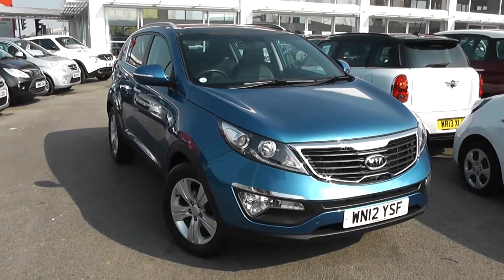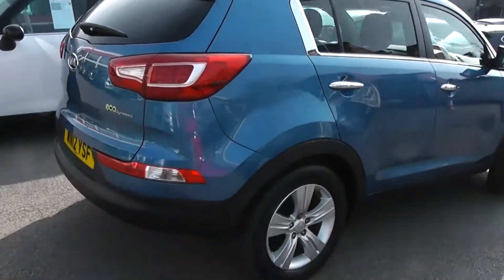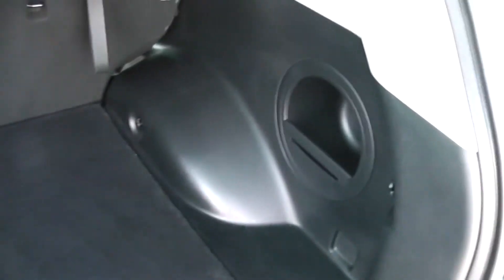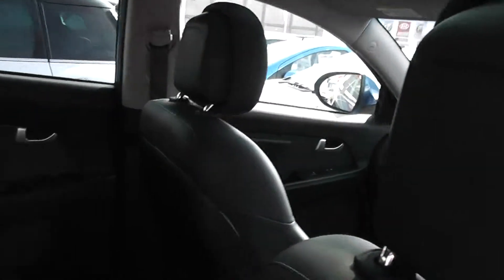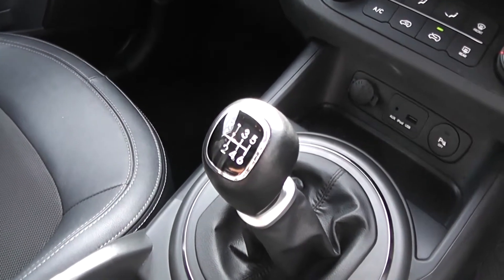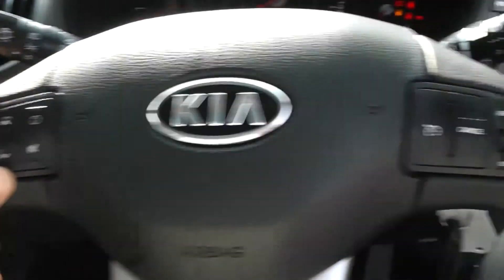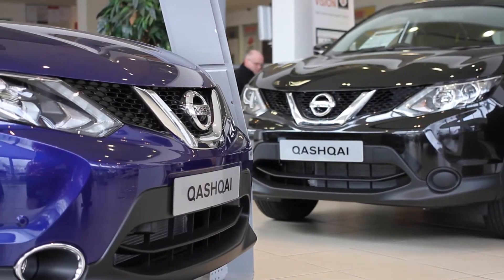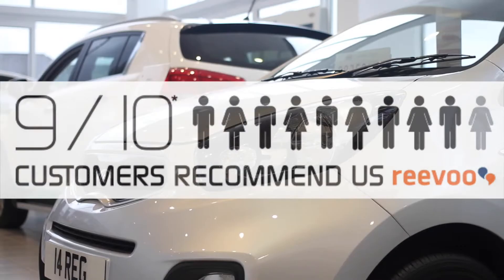Wessex Garages | Used Kia Sportage CRDI 2 on Feeder Road in Bristol | WN12YSF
Features of this Kia Sportage CRDI 2 from Wessex Garages, Feeder Road, include RDS radio CD with MP3 player, Steering wheel mounted audio controls, USB/iPod/auxiliary input connections, Air conditioning, LED daytime running lights, Chrome exterior door handles, Chrome front grille, remote central locking, electric windows/wingmirrors, ISOFIX, remainder of 7 year warranty and more.